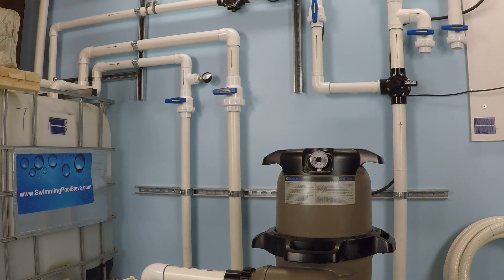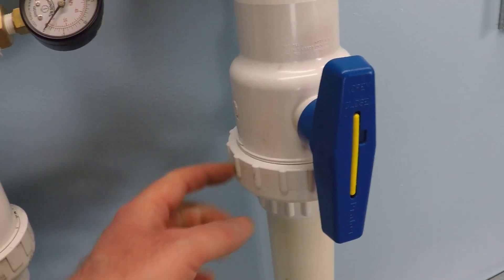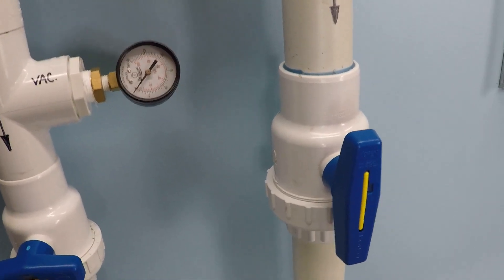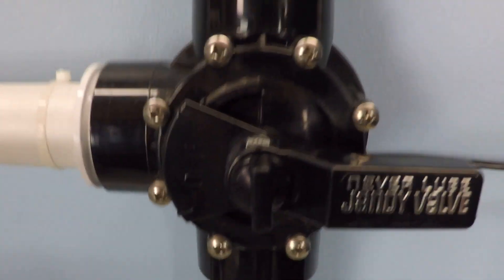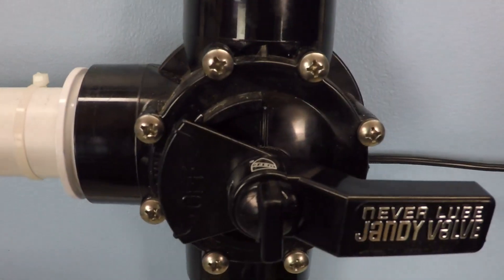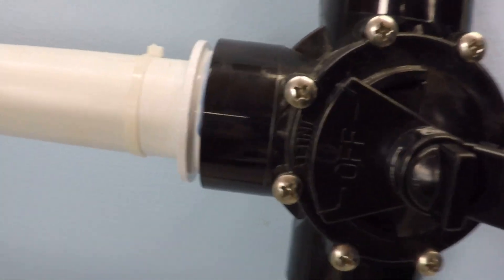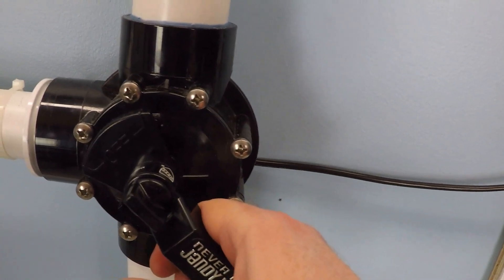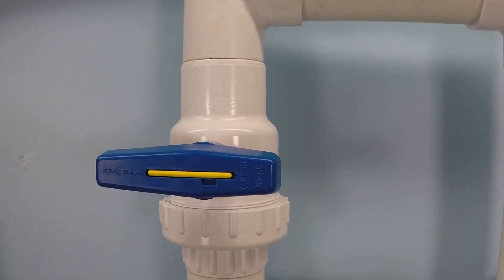Introduction To Pool Valves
- Learn about some common swimming pool valves and how they function.  Interacting with your swimming pool valves is something every pool owner should know and is easy to learn.